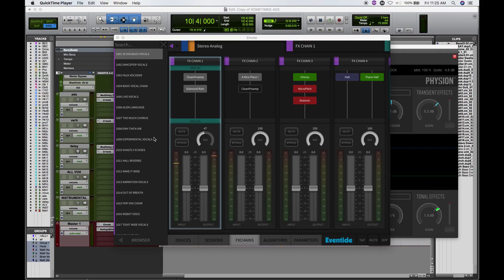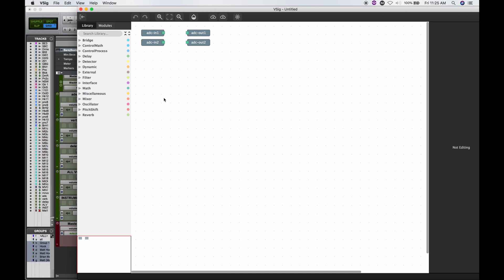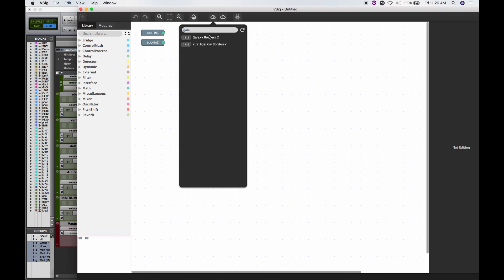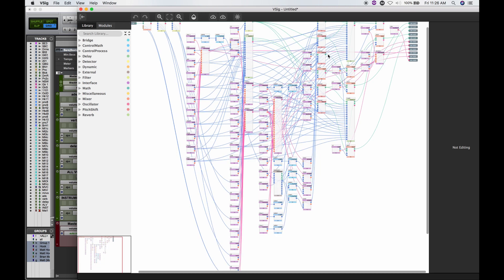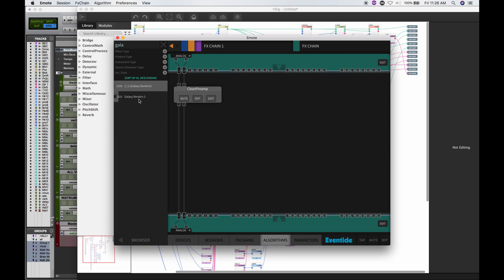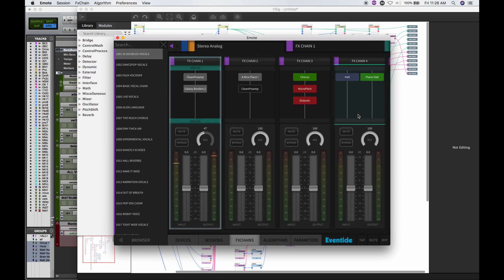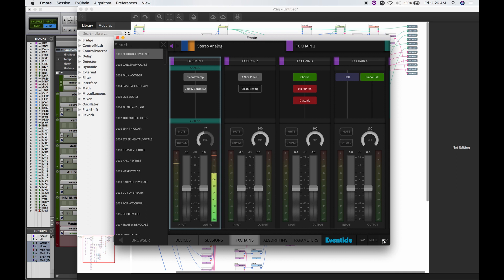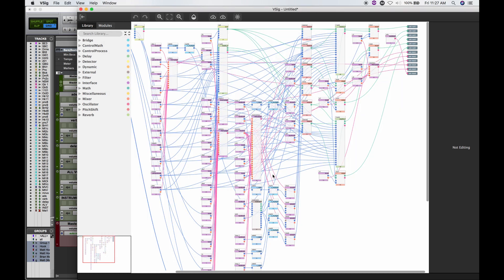Eventide VSig - AES 2019 - Sound On Sound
Eventide launch VSig, their modular patch development environment for H9000.